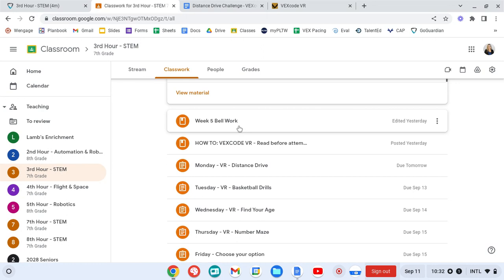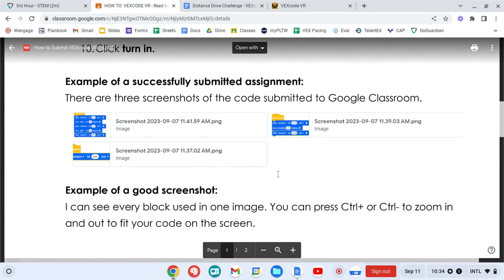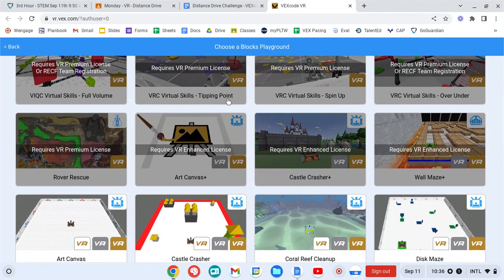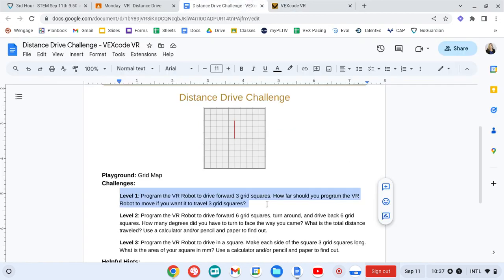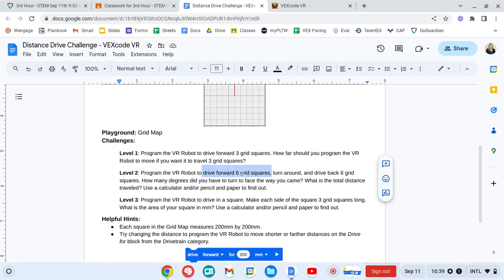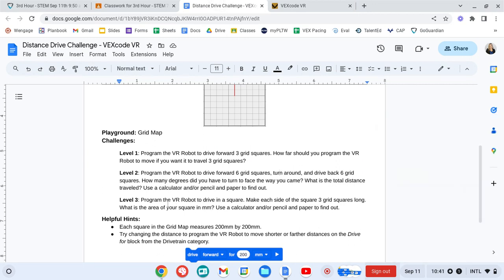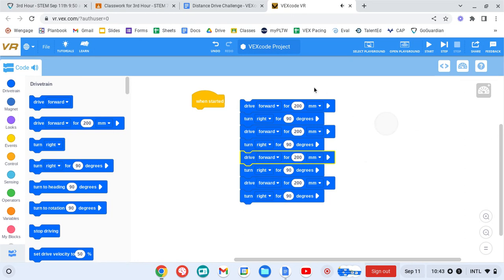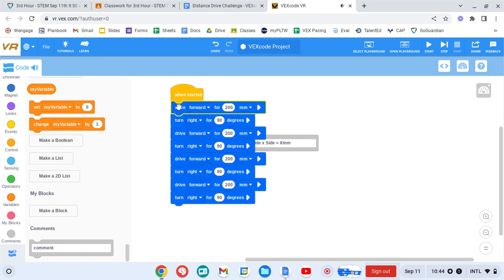VEXcode VR Distance Drive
Distance Drive
Levels 1 and 2